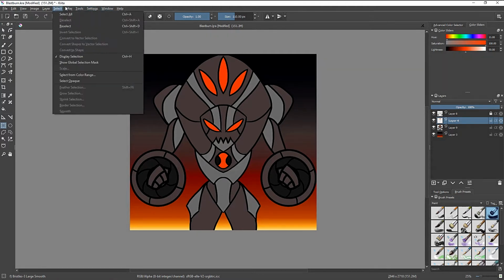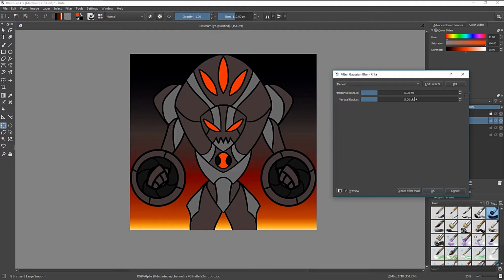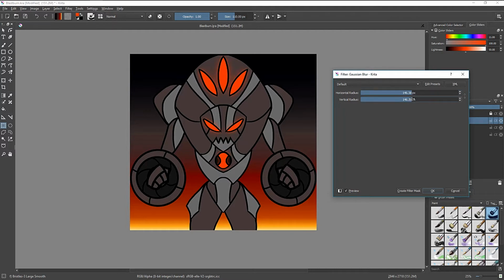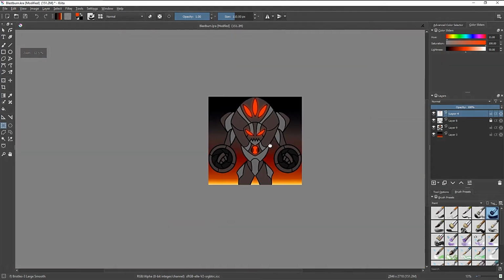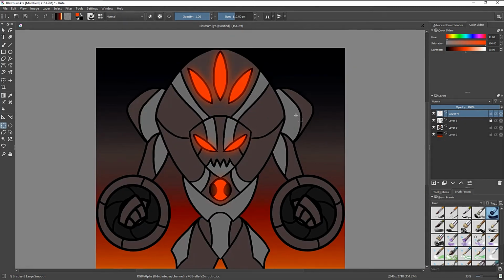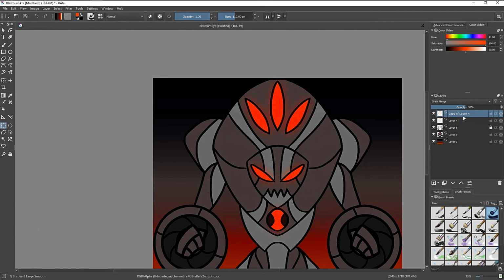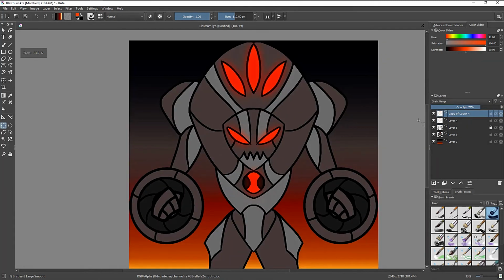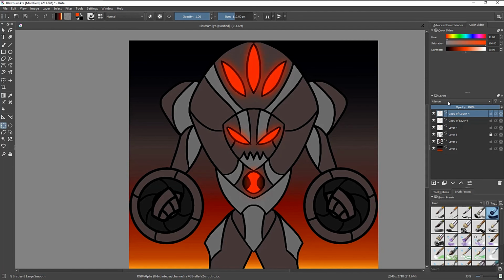How to Create Simple But Effective Glowing Effects in Krita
reeeeeeeeeeeeeee